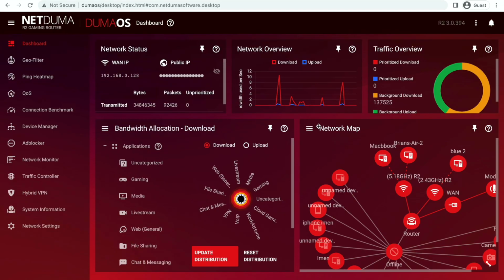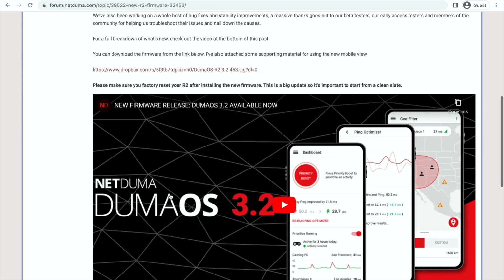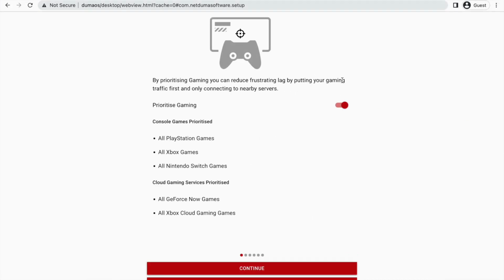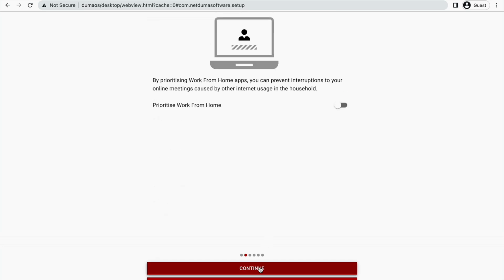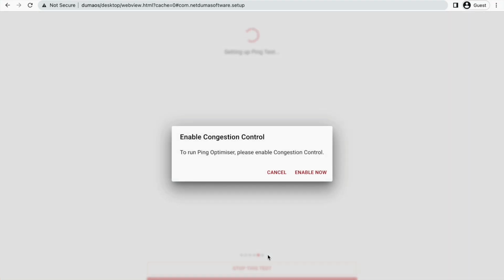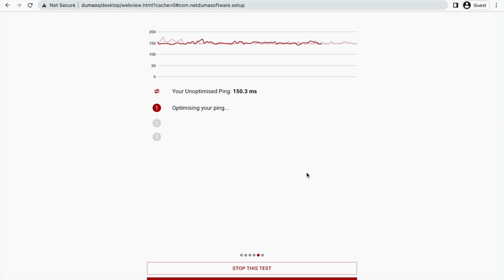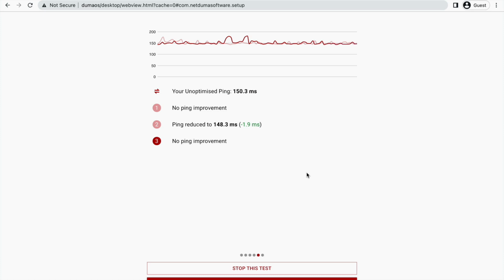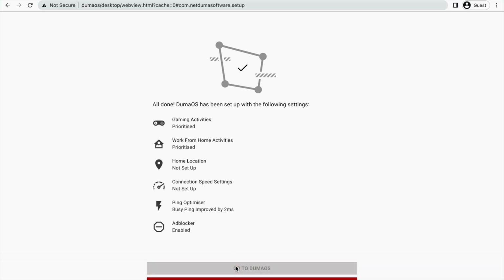Netduma R2 Setup (firmware 3.2)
Tutorial how to set up and upgrade the firmware on your Netduma Gaming Router.